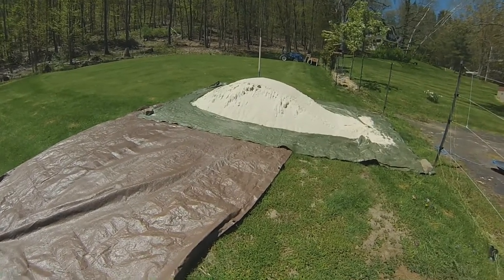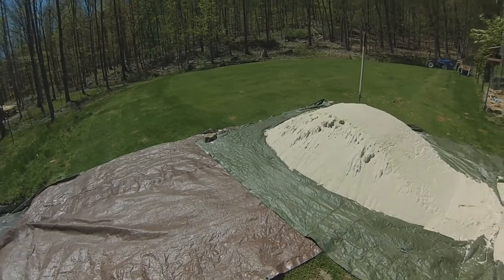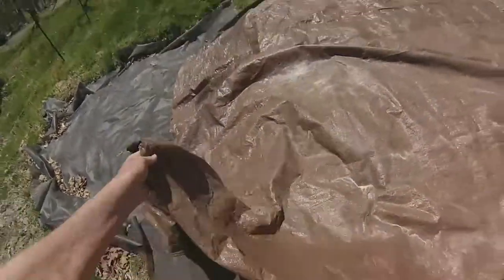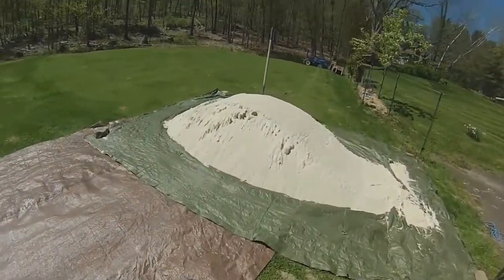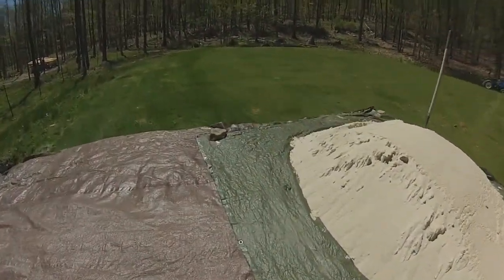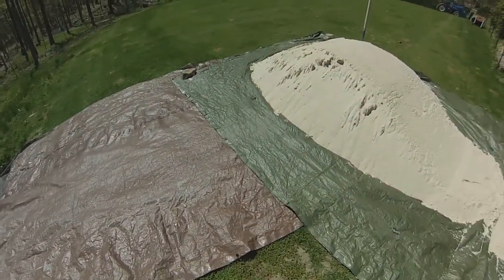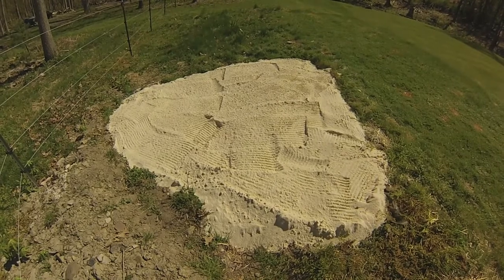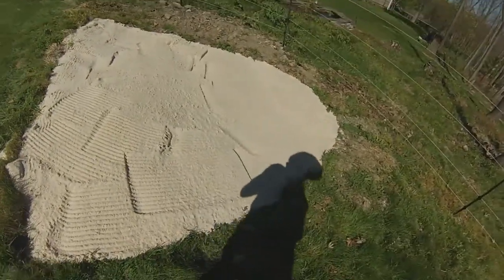Sand Trap Build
Completion of a sand trap next to the putting green.